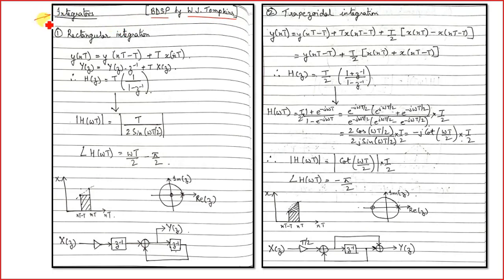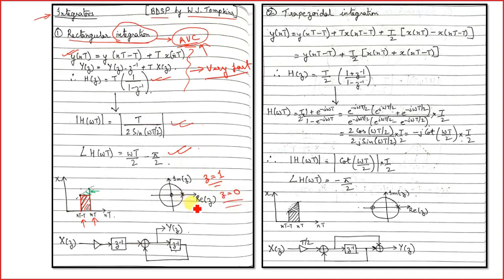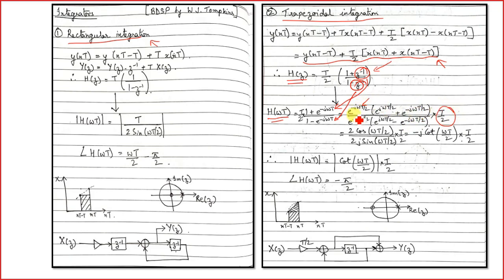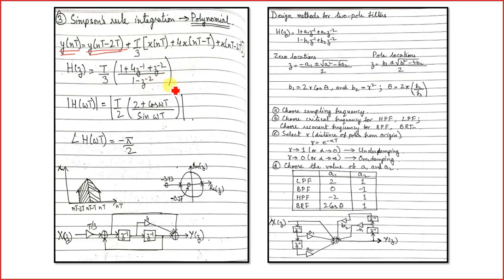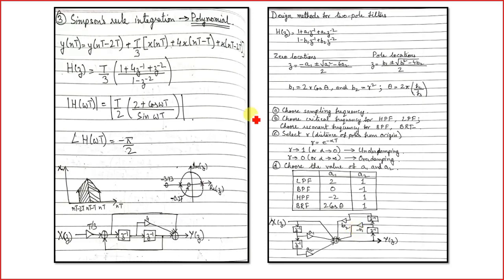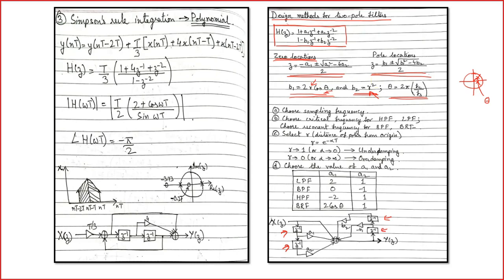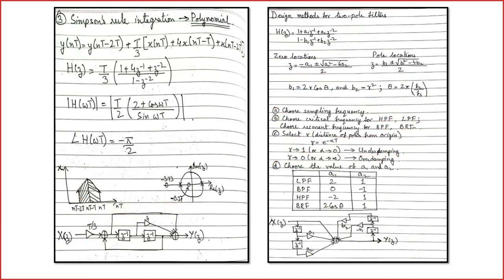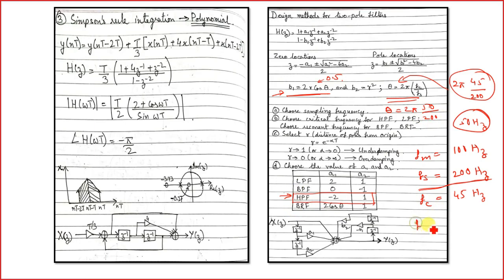Lecture 35: IIR Filter Integrater, Two-pole Filter Design